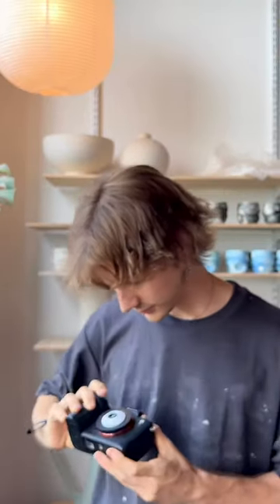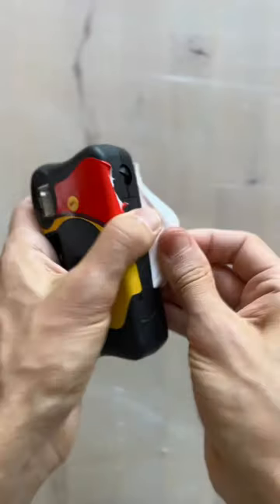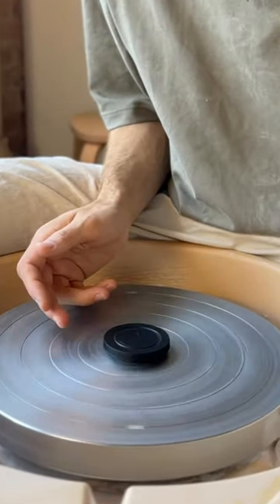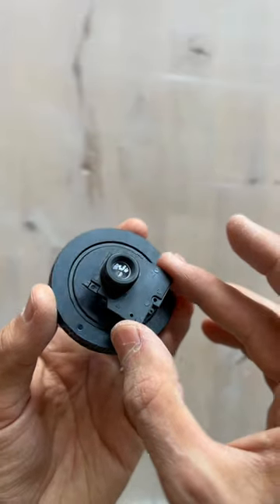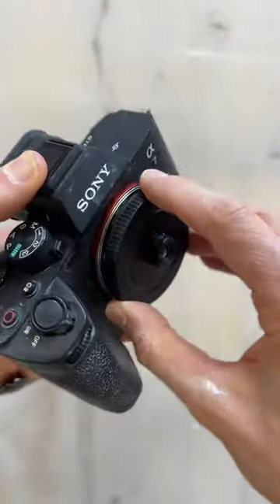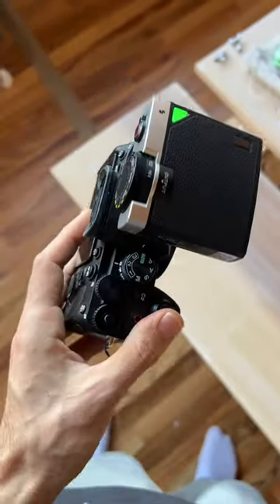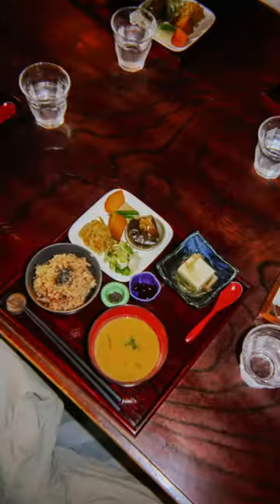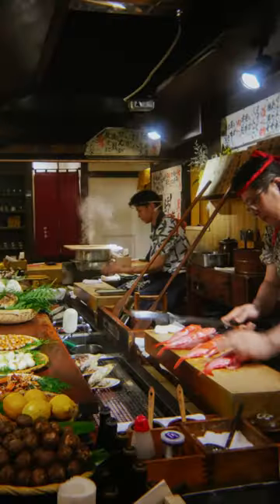📷 new favorite lens